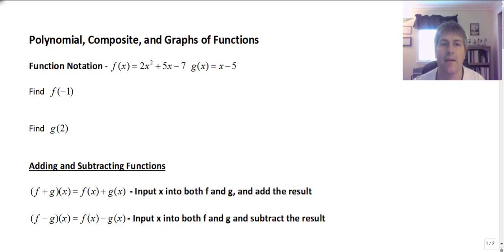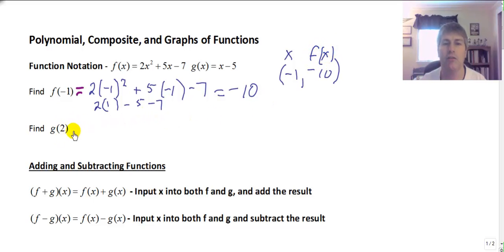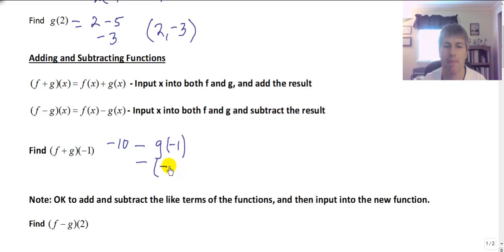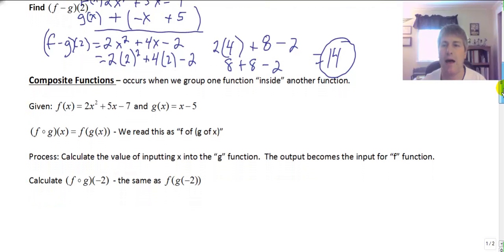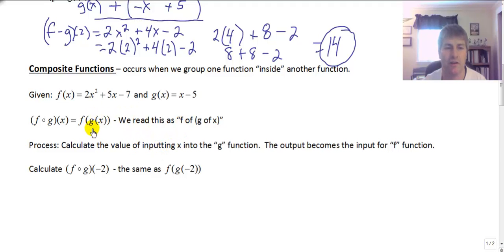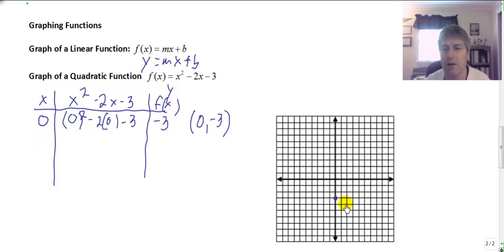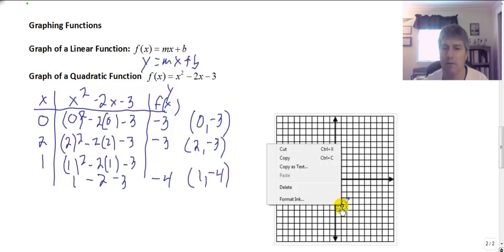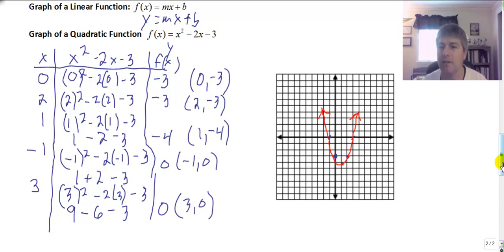Polynomial & Composite Functions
Simplify polynomial functions, (f+g)(x), (f-g)(x), (f o g)(x), and graphing a polynomial functions